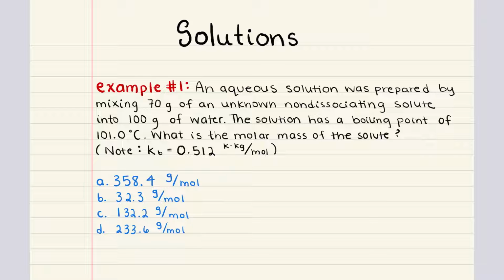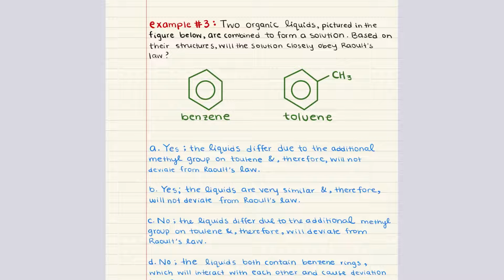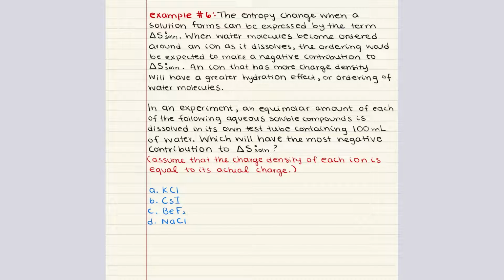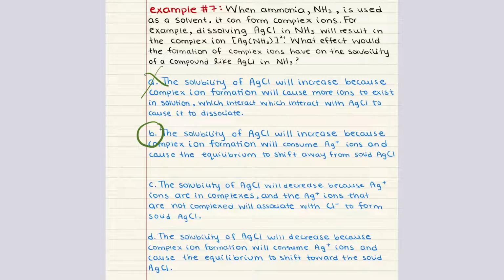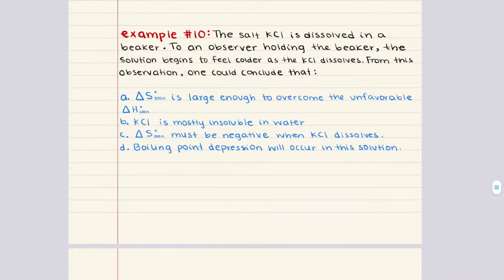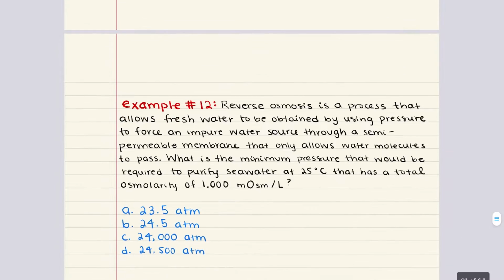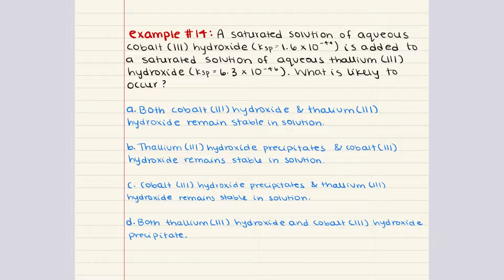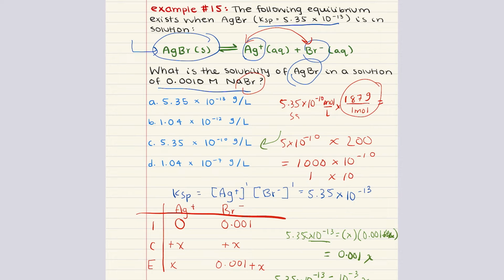MCAT General Chemistry: Chapter 9 - Solutions Problems